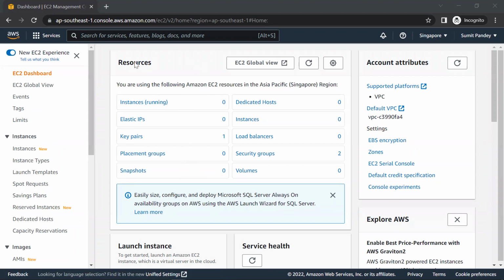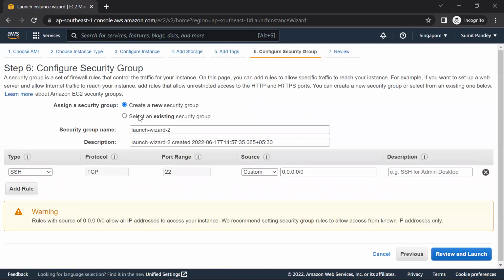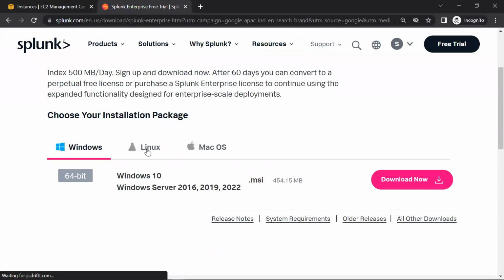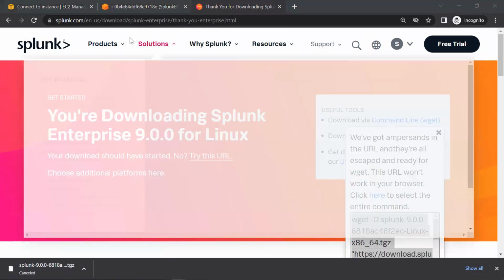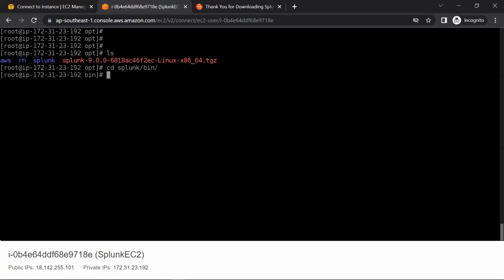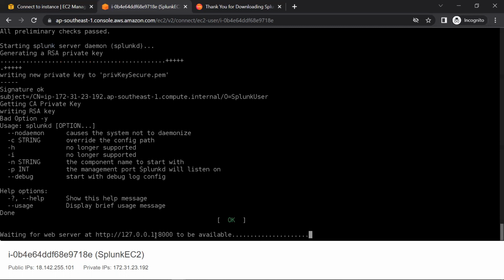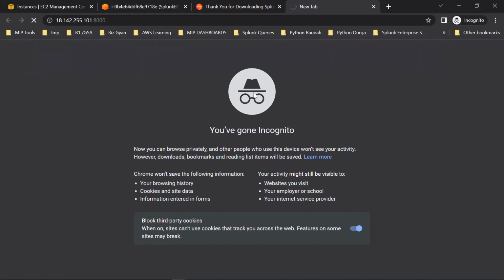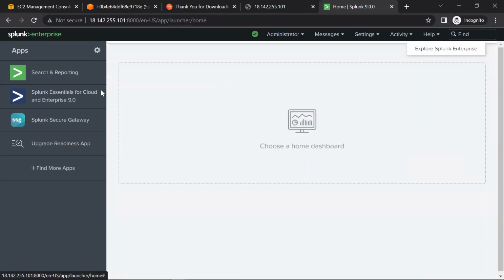Splunk Installation On Linux